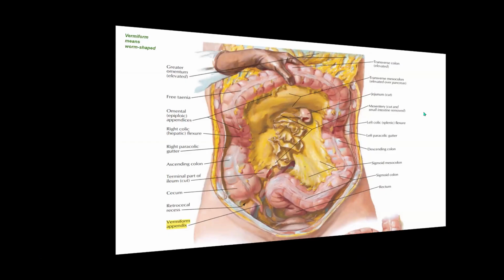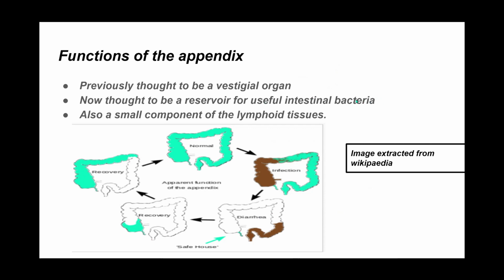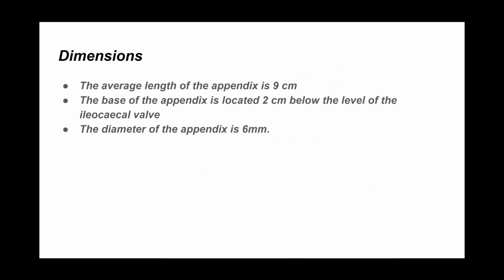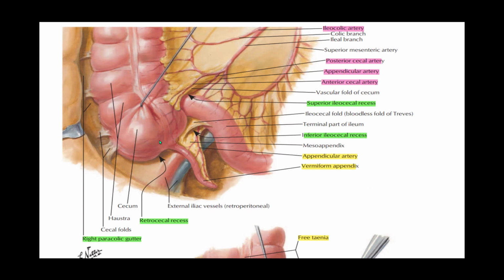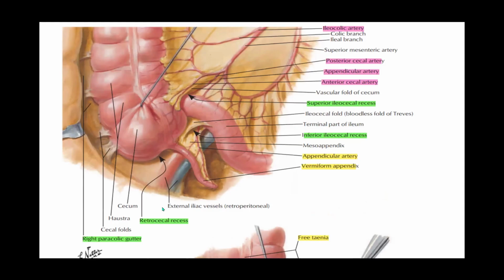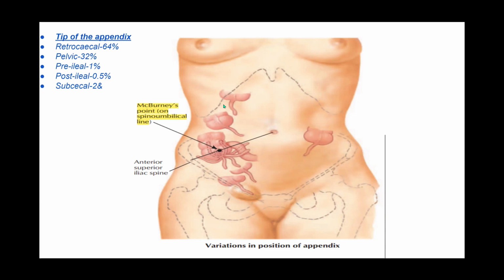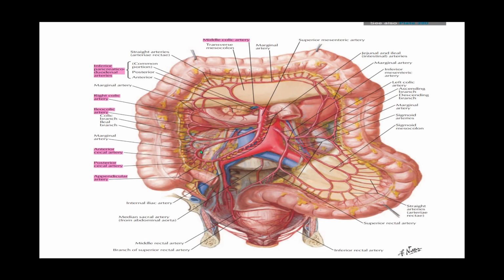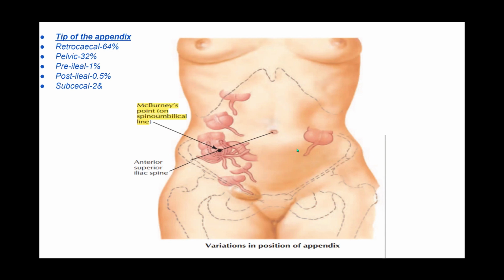The Appendix (Vermiform appendix)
This video gives a summary of the gross anatomy of the vermiform appendix.
Images are extracted from the atlas of human anatomy, by Frank Netters, and from Wikipedia.
I hope it proves to be a helpful resource.
Thanks for your engagement.